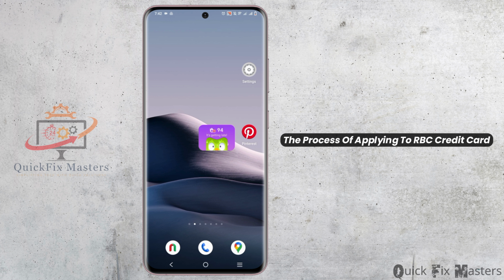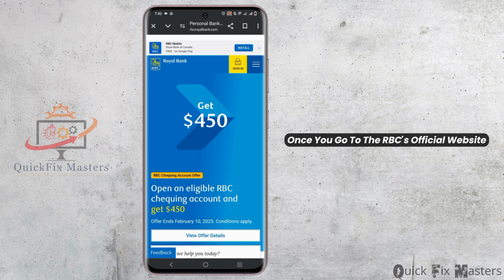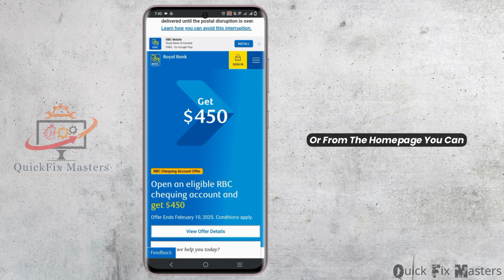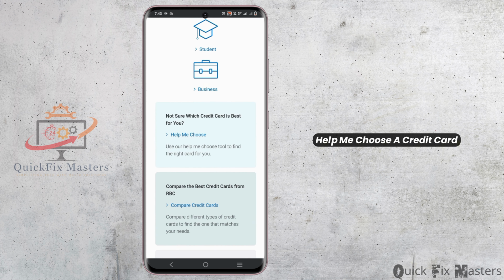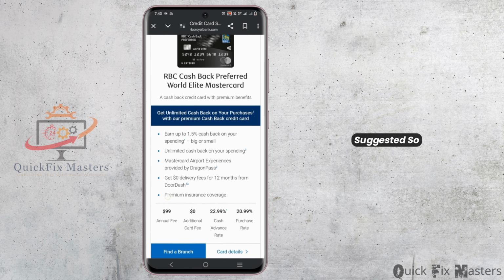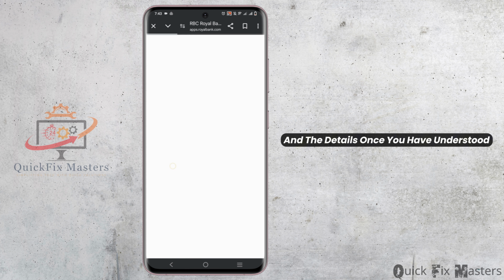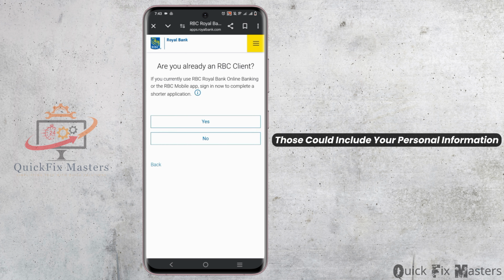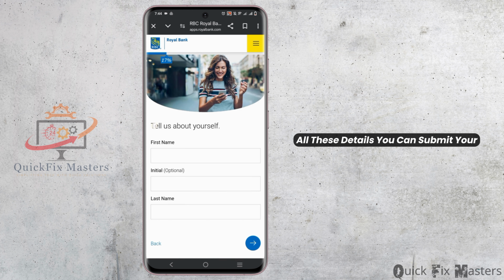How to Apply for RBC Royal Bank of Canada Credit Card | 2025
In this video, we’ll guide you through the process of applying for an RBC Royal Bank of Canada credit card in 2025. Whether you’re interested in rewards, cash back, or low-interest rates, follow this step-by-step guide to choose the right credit card and complete your application easily.

Timestamps:
0:00 – Introduction
0:15 – How to Apply for RBC Credit Card (Step-by-Step)

Key Features:
- How to browse and choose the best RBC credit card for your needs
- Step-by-step instructions for applying online through RBC’s website or mobile app
- Understanding credit card eligibility and required documents for your application
- Tips for improving your approval chances and managing your new credit card

Need more help? Here’s what else you can learn:
- How to check your RBC credit card application status
- How to activate and use your new RBC credit card once approved
- How to manage your credit card account and track rewards or balances